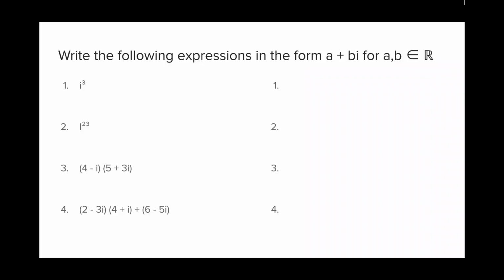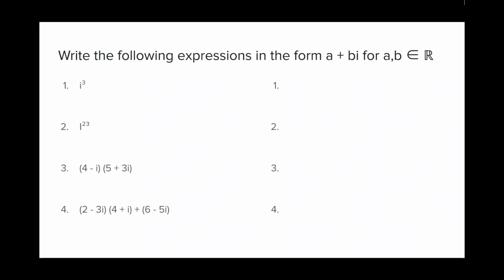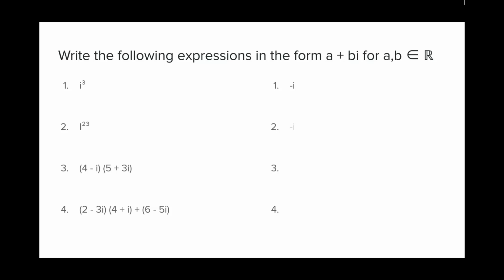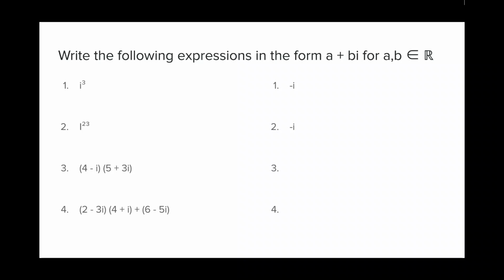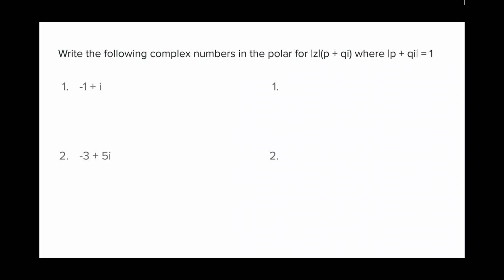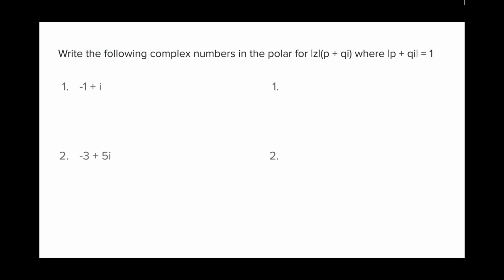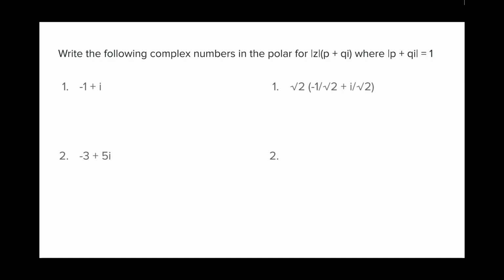Complex Number Questions | Abstract Algebra Series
This is the fourth video in the Abstract Algebra Series. In this video we will be going over question relating to complex numbers. This video is a continuation of our last video and is made to help you apply what you learnt from the video. Make sure to let us know if you found this video interesting and informative. Also comment any videos you would like to see, whether that be in our new Abstract Algebra series or general mathematics videos.